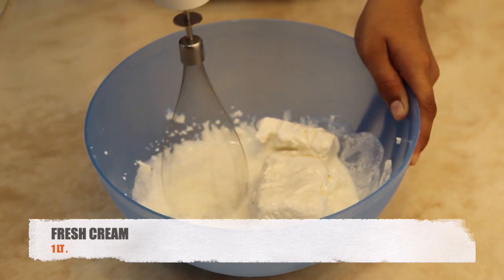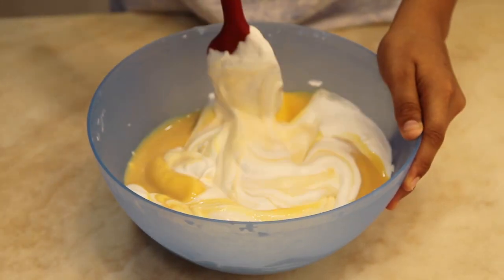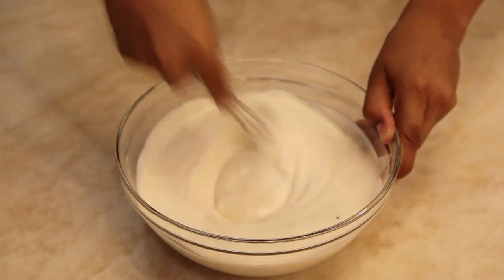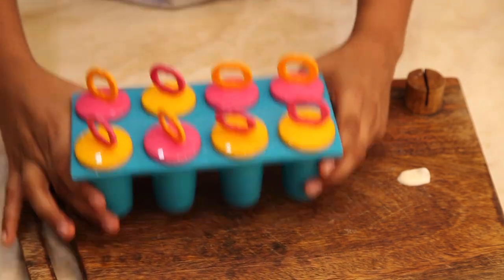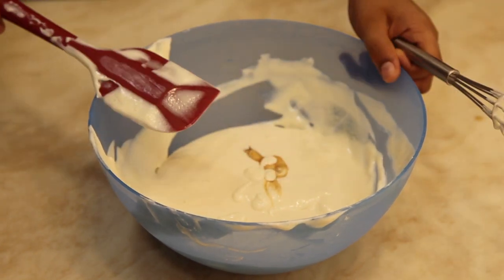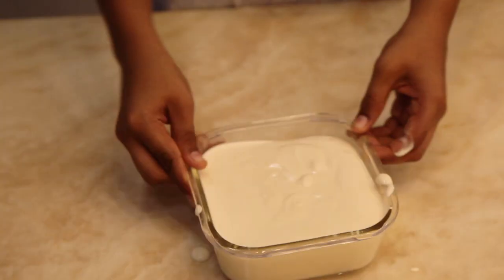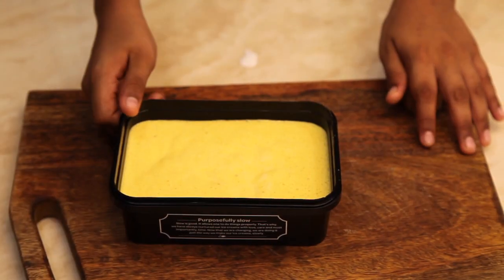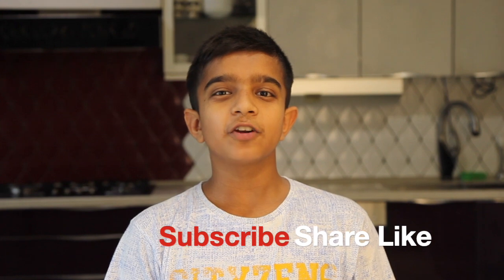Ice cream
Ice cream is a sweetened frozen food typically eaten as a snack or dessert. It may be made from dairy milk or cream, or soy, cashew, coconut or almond milk, and is flavoured with a sweetener, either sugar or an alternative, and any spice, such as cocoa or vanilla.